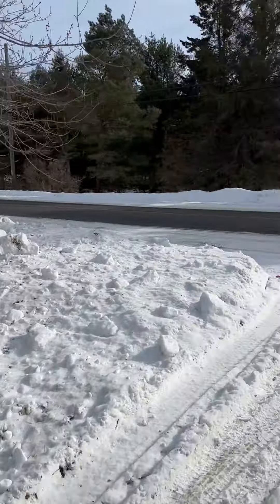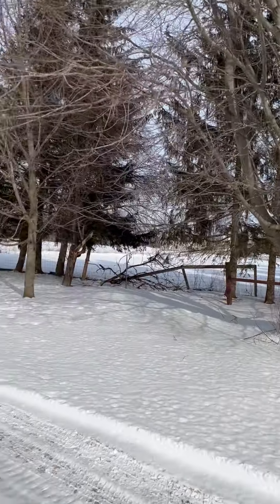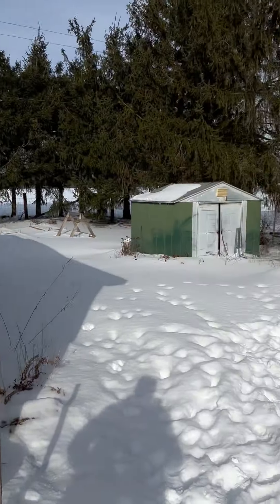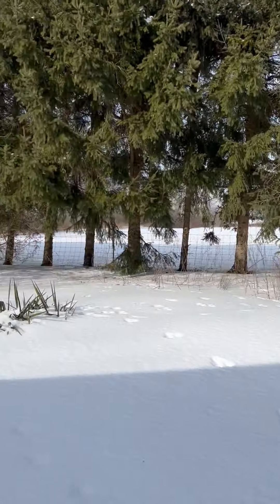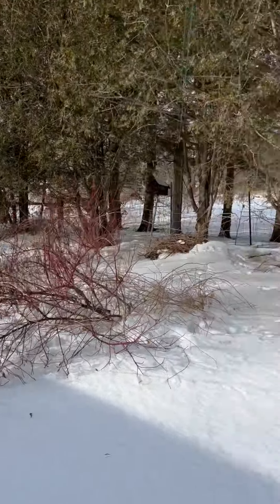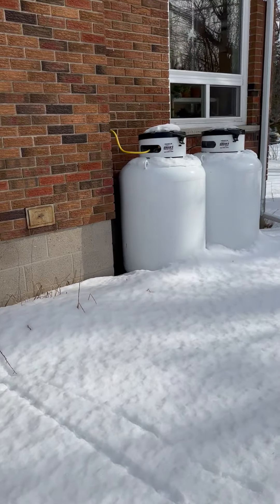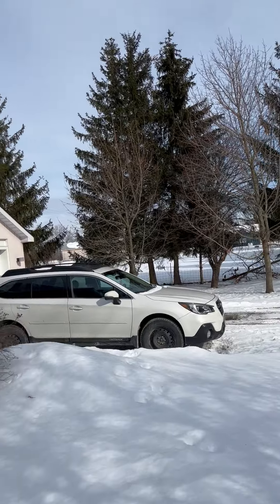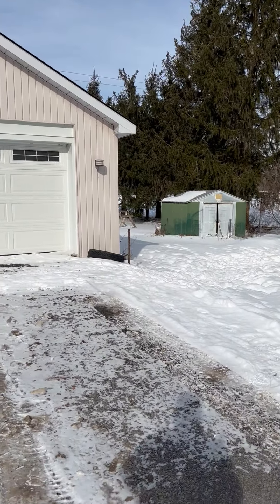2058 CTY RD 7 - Outside